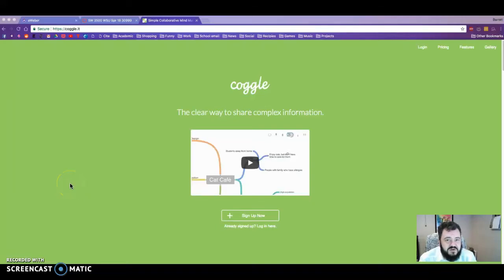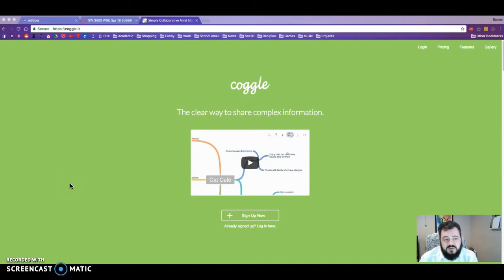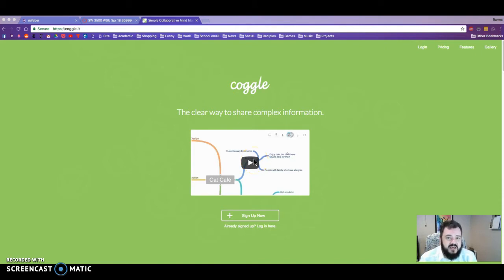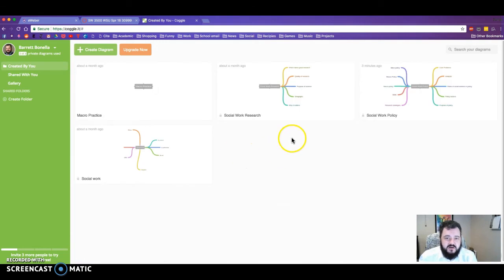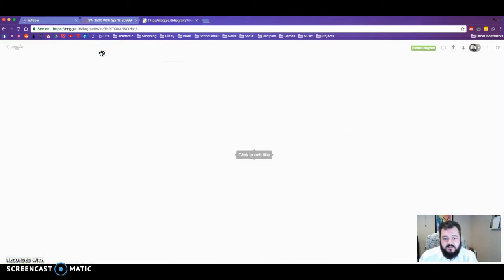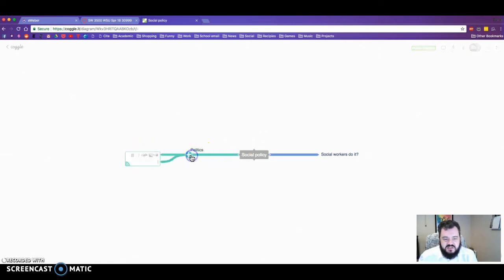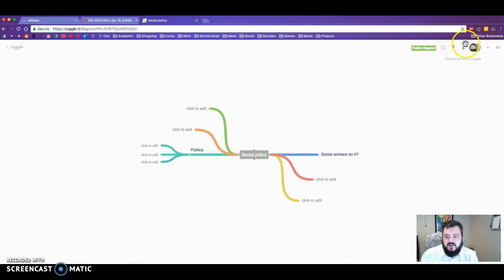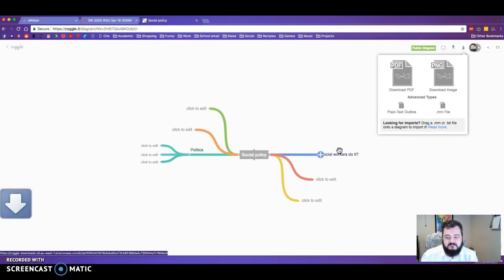Intro to Coggle